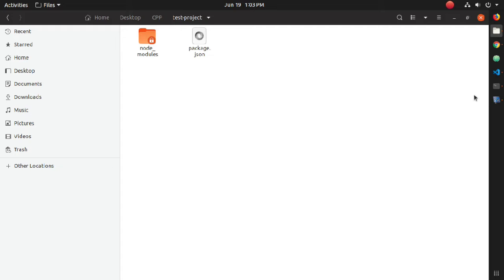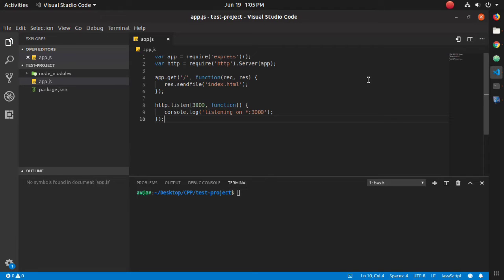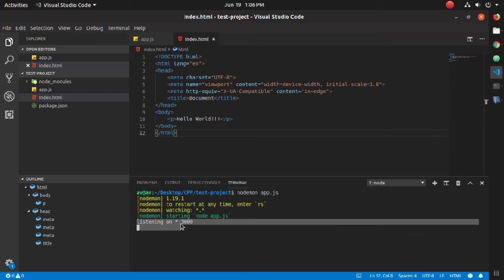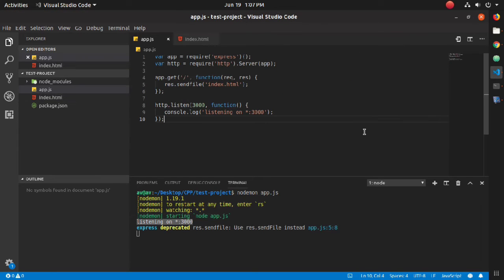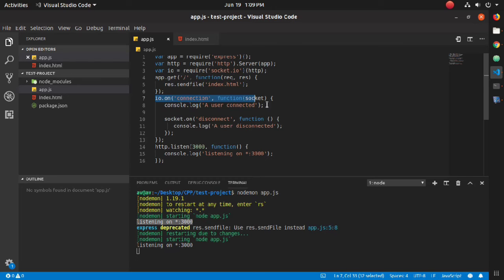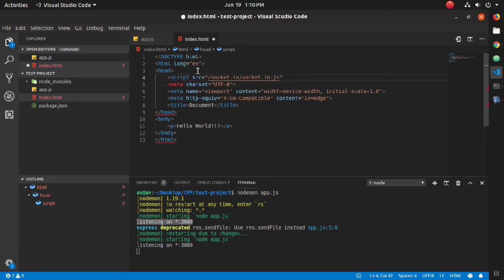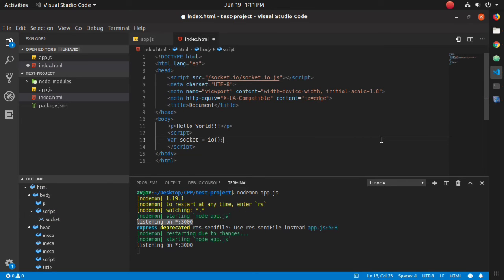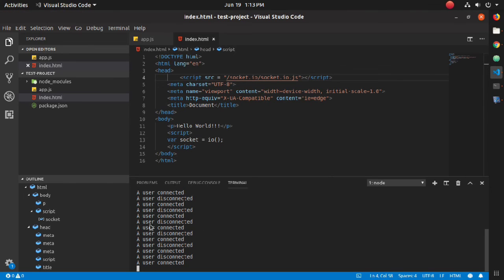Socket.io Tutorial #2 | How to check a user connects or disconnects | Socket.io - Express.js